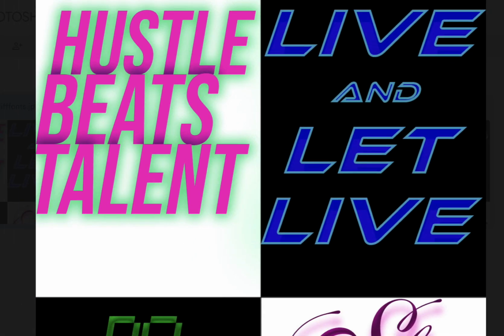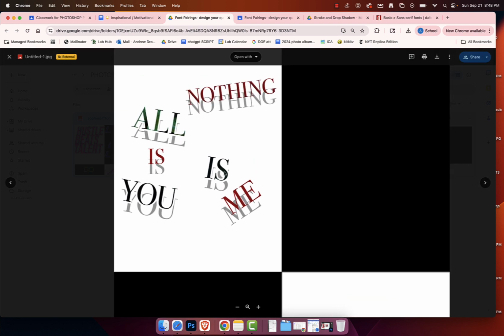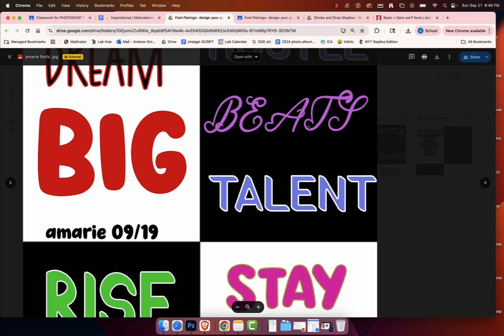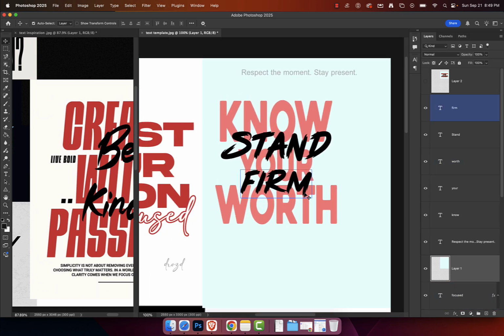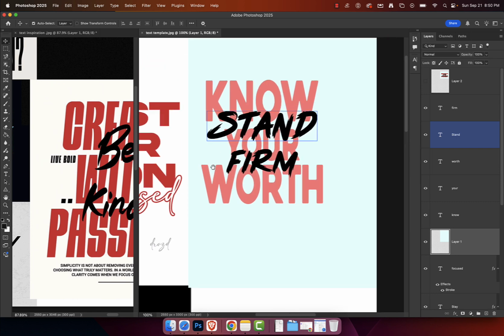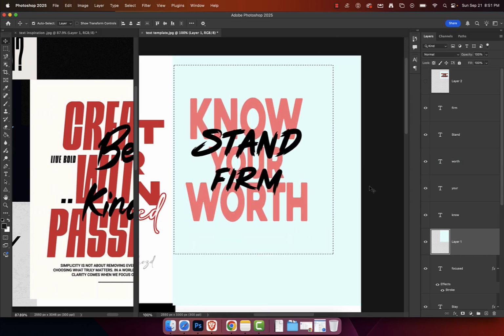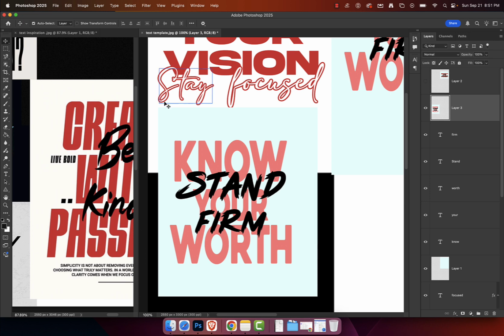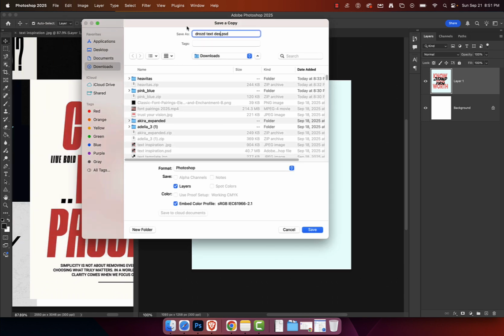combining layers text design